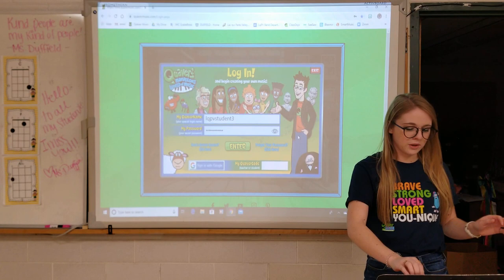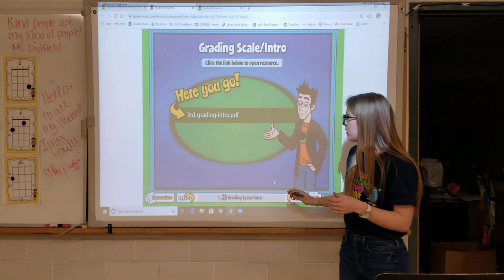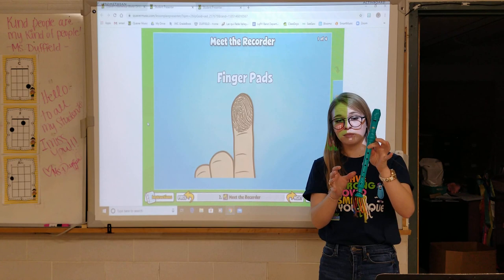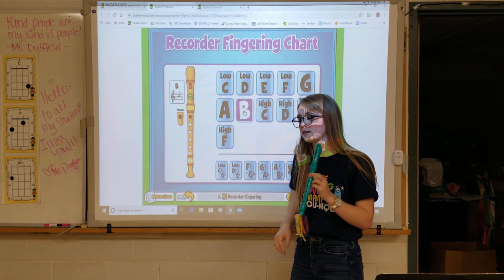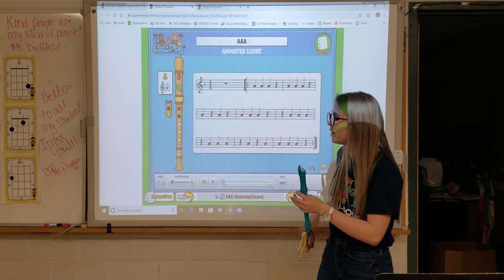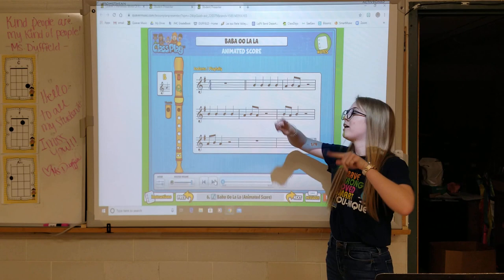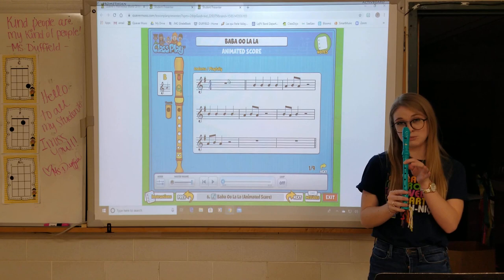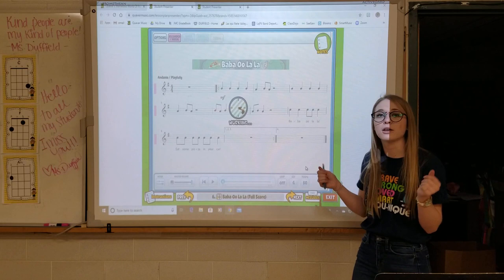3rd Grade Recorder Intro/Ba Ba Oo La La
Sorry the video is turned! I will do better next time!

my quavername: lqpvstudent3
my password: lqpvstudent3

Send me a video of you playing Ba Ba Oo La La to pass your white belt!